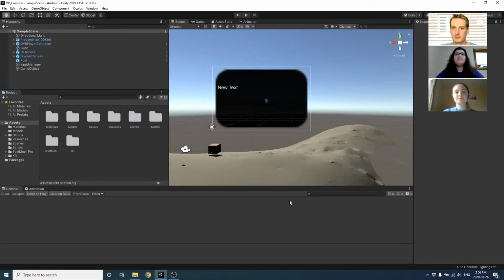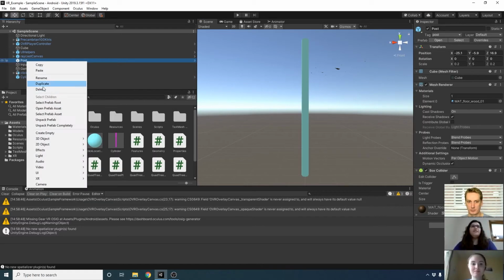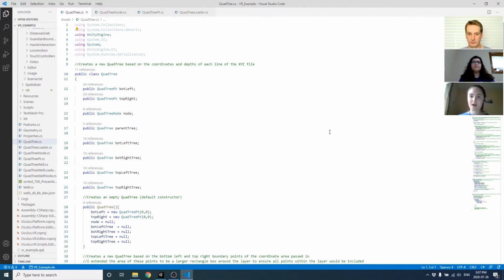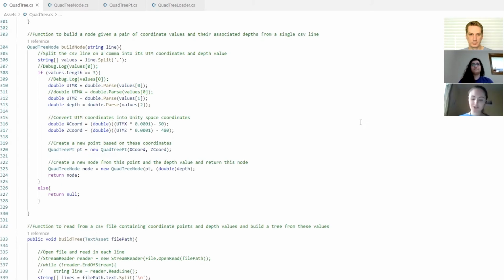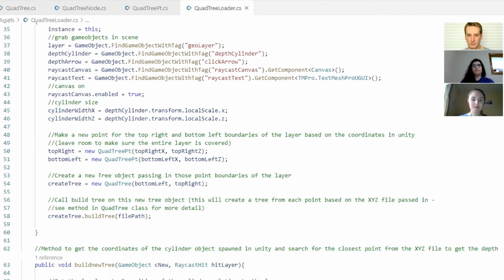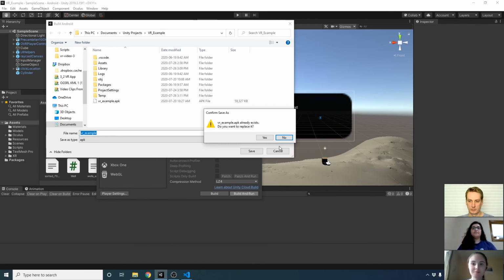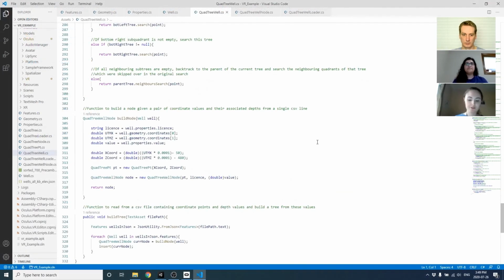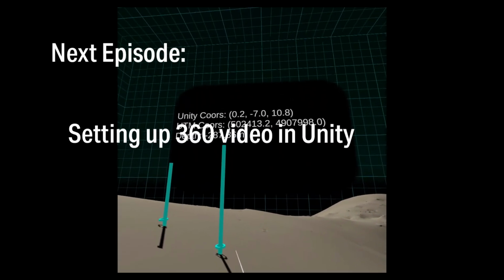Accessing Information from Geological Data Files - VR for Geologic Models Developer Diary Ep. 3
Getting started in virtual reality. Developing an Oculus Quest app using Unity Professional to explore geological models in stereoscopic 3D!

How can developers get started using Unity and an Oculus Quest headset to develop a virtual geology lab? In the summer of 2020 the OGSR Library assembled a remote team to build a demo app that explores this question. Our goal is to create a virtual laboratory space that allows players to interact with existing geological models created in professional geological modelling software. The virtual laboratory should be an appropriate platform for public outreach and we hope that experiencing geology in stereoscopic 3-D will help the public understand the nature of various geological layers.

The key development steps in our process are documented in this tutorial series to help others build a similar VR experience.

Equipment and software used:
 - Oculus Quest headset
 - Oculus Link cable
 - Unity game engine (Professional, your edition will be as required)
 - Microsoft Visual Code (application code is written in C#)
 - PC (with reasonable graphics power, we used a Lenovo Legion Y740 with an RTX2070 maxQ)
 - Blender or 3-D modelling software for creating virtual lab assets
 - Leapfrog Works for creating 3-D geologic models.

VR for Geological Models Developer Diary Episode III:

In this episode we're going to be setting up our VR app as a window to our actual database. We'll be using the places that we click on our VR surfaces as a way to query data from CSV or JSON files that contain X, Y, and Z coordinates. These are UTM coordinates that are paired with Z values that represent a real world value that we want to show on our model, such as elevation or oil and gas production values.

With special thanks to:
Geological Survey of Canada
Ontario Geological Survey
OGSR Library VR team: Ninava, Kyra, Matt and Jordan